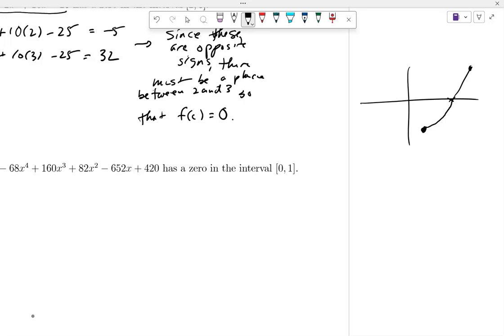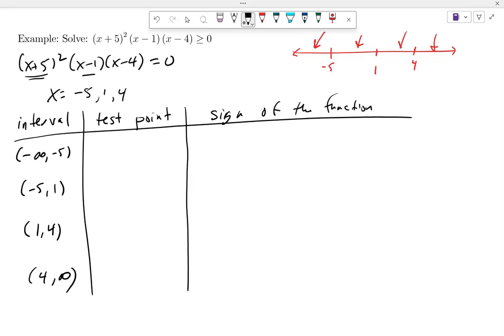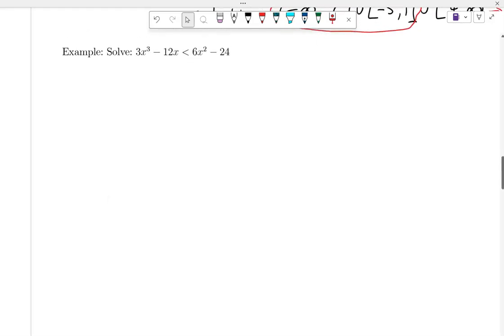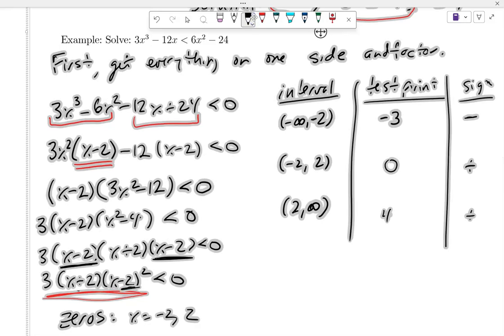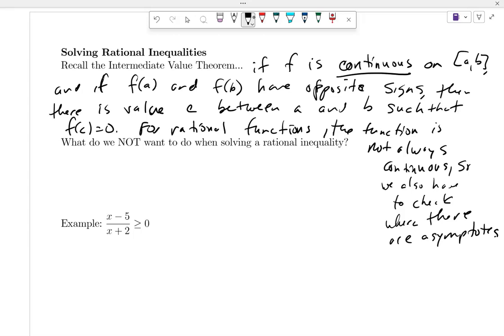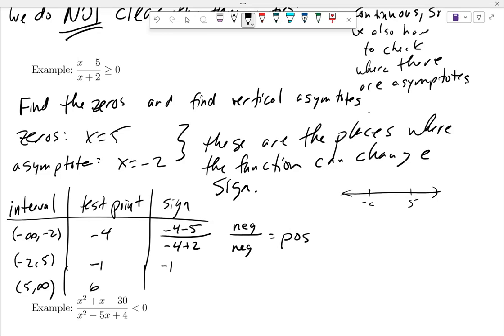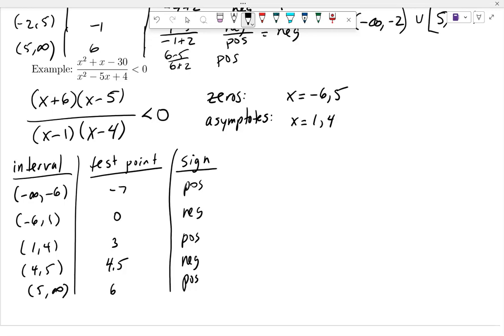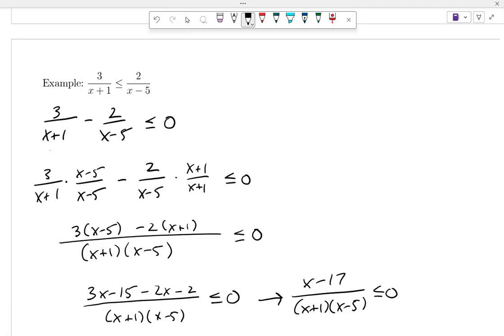MA110 3 14 25